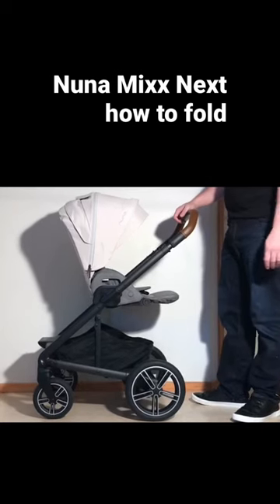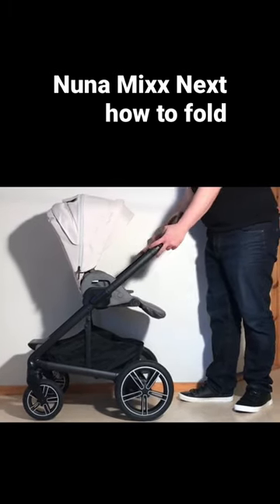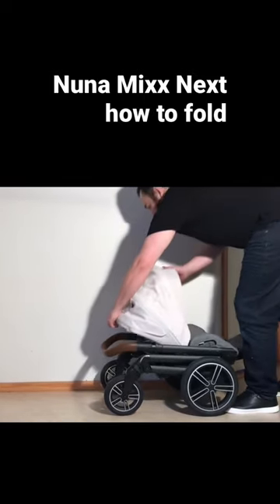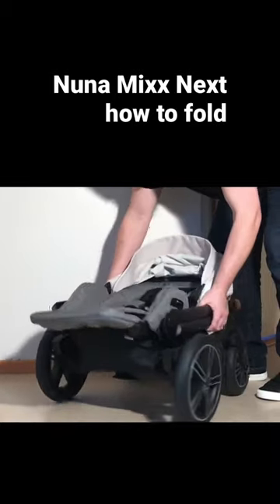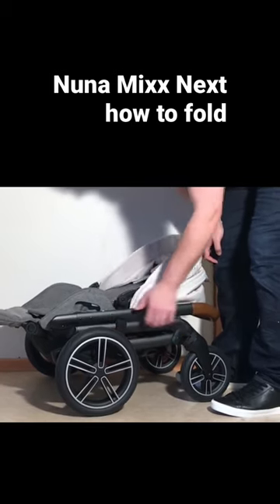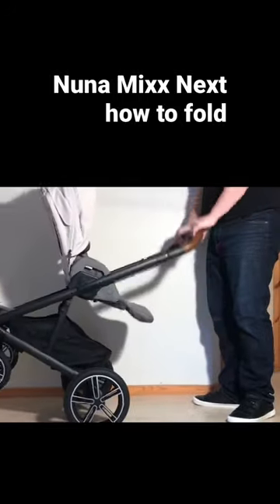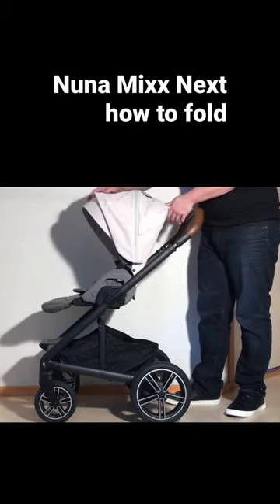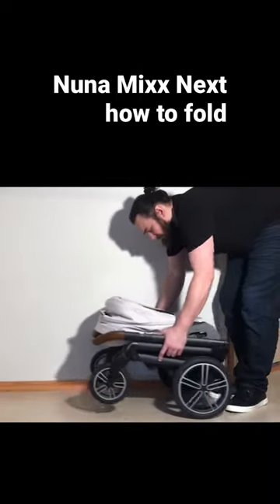Folding Nuna Mixx Next thestrollerworkshop baby stroller Nuna #2023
In order to keep our recommendations up to date, we maintain a 'Buyer's Guide' on our Patreon page (with a wide spectrum of models, and a lot of technical and lifestyle-related information). Organizing our recommendations this way makes it easier to include good models that we haven't made review-videos for yet, as well as to remove models which have developed unforeseen wear-issues over time, or which have been weakened by the manufacturer in their current iterations. As an independent, consumer-oriented reviewer, we have fewer revenue-streams open to us than the majority of other channels out there, so we do ask for a small donation of 5$ for access to this guide (as well as a free consultation and access to our other Patreon content). Thanks so much for your help!